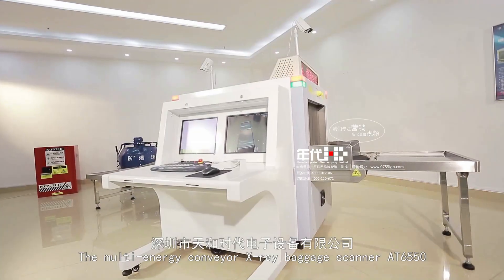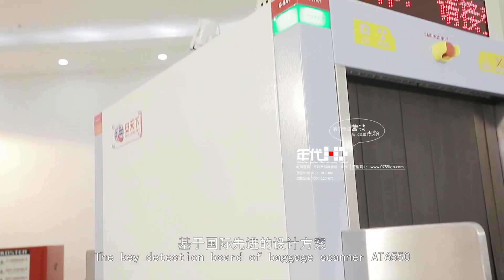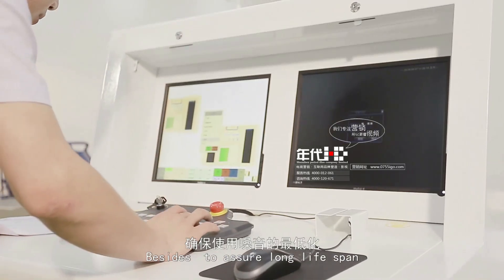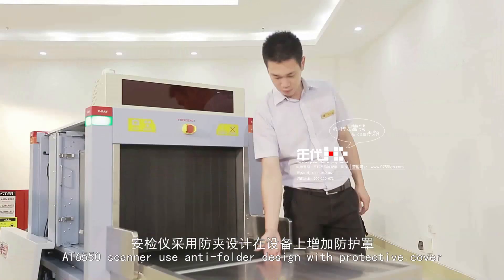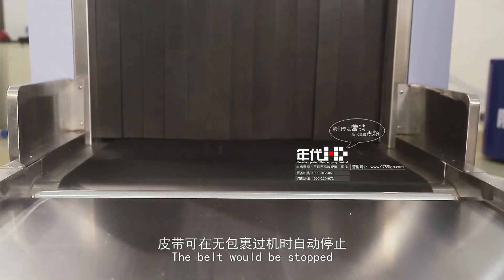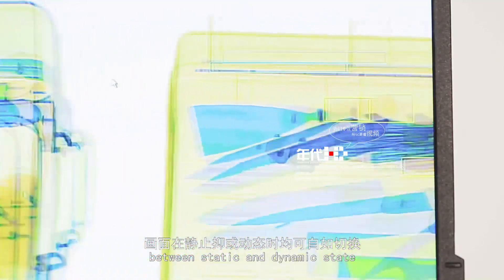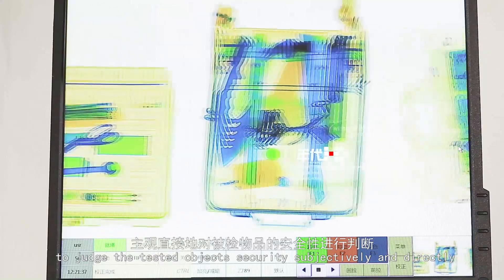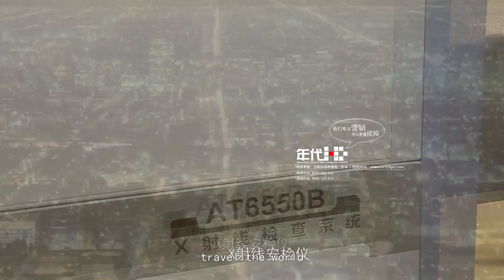SAFEWAY SYSTEM AT6550B X-ray baggage scanner, China manufacturer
Chinasafe is a brand of Safeway, TianHeShiDai in Chinese. An Tian Xia in Chinese is the most famous brand in China's security inspection market. Our X Ray Baggage Scanner has the largest market share in China, because we enjoy both good quality and competitive price based on large scale production and integrated production from metal processing. We also provide Walk Through Metal Detector, Hand Held Metal Detector, Explosives & Narcotics Detector , Dangerous Liquids Detector, Under Vehicle Surveillance System, Cargo & Vehicle Inspection System, etc. according to related international requirement like ISO, CE, FDA, FCC and customized requirement from clients.  Our products have serviced important events including Beijing Olympic Game, airports, stations and terminals, government departments, and large factories in 30 countries.